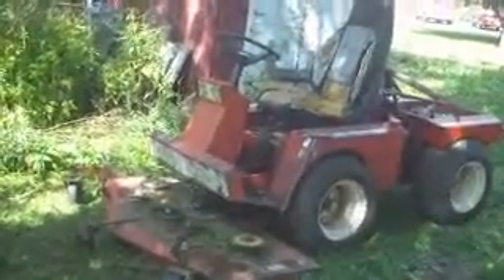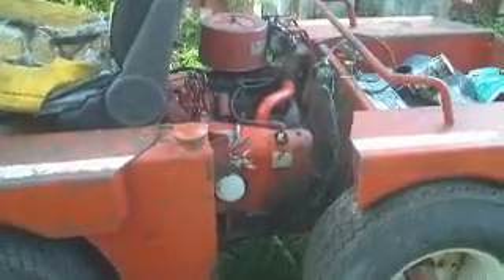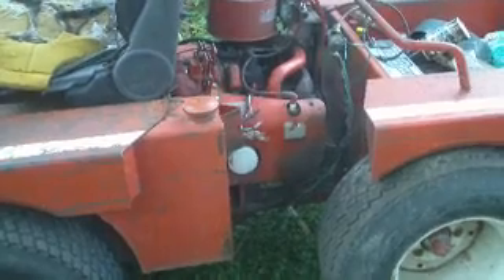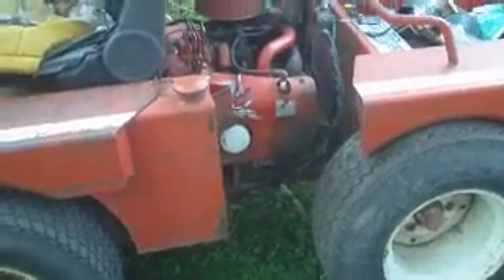Hesston 180 Front Runner Lawn Mower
I bought this a few years ago, and was going to sell the engine off of it, but beings how my Dad needed something to mow his 3 acre yard with..well I gave it to him.